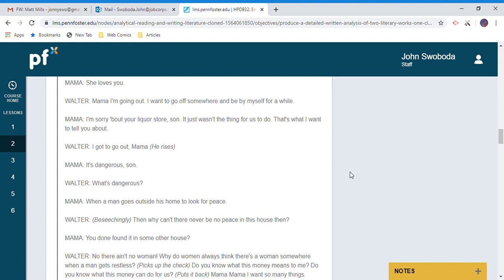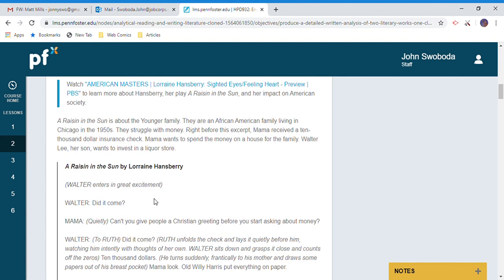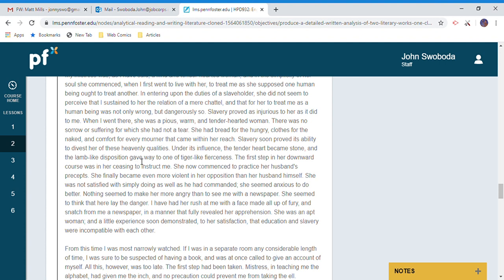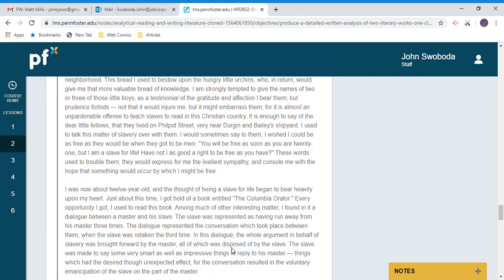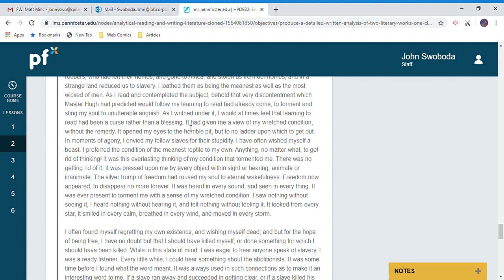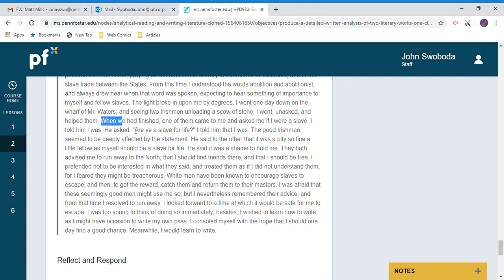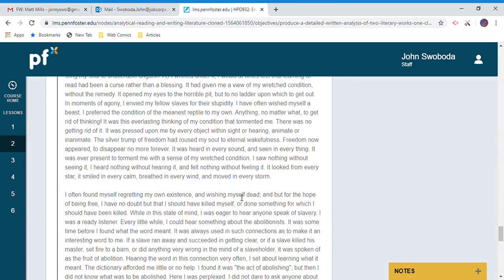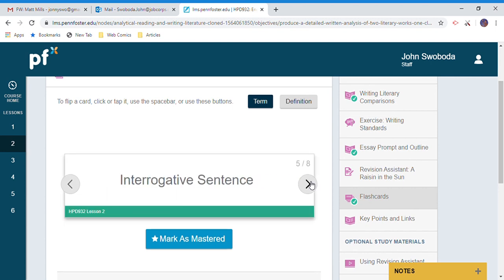English 4, 2 5